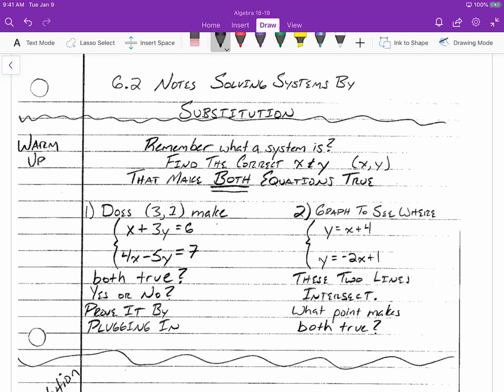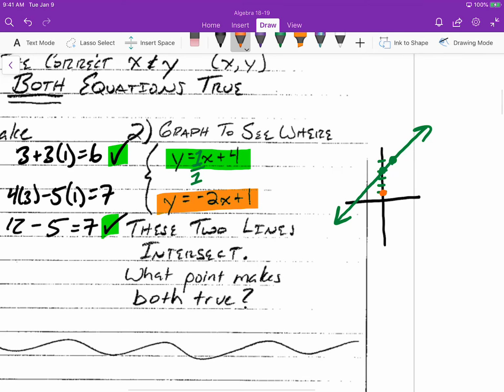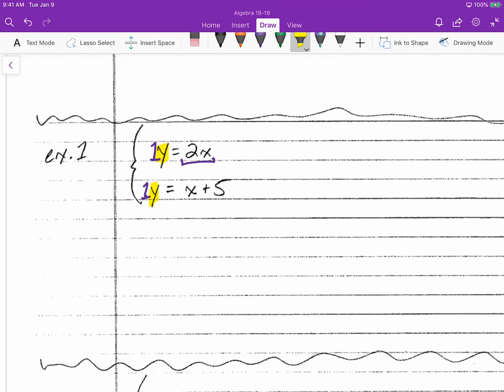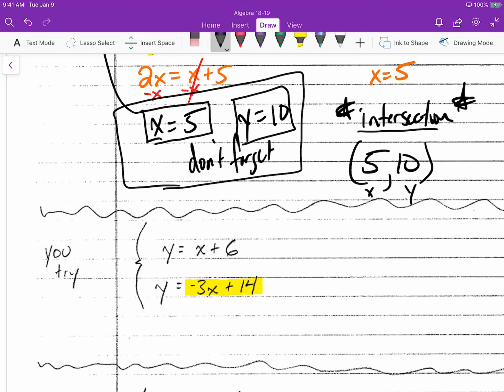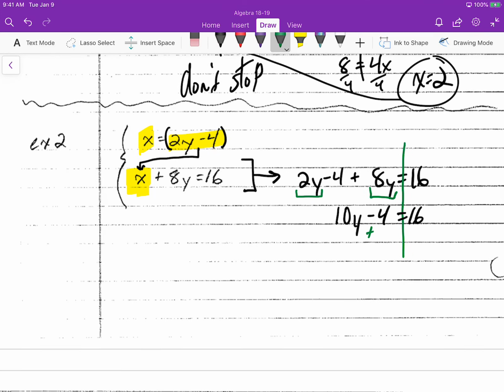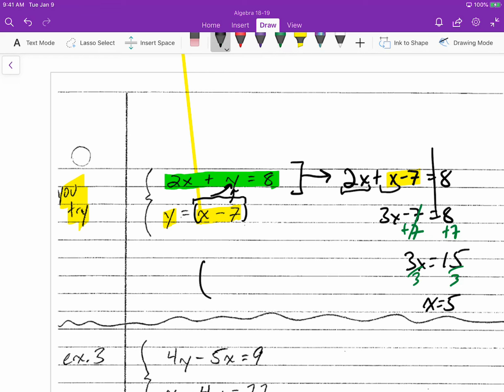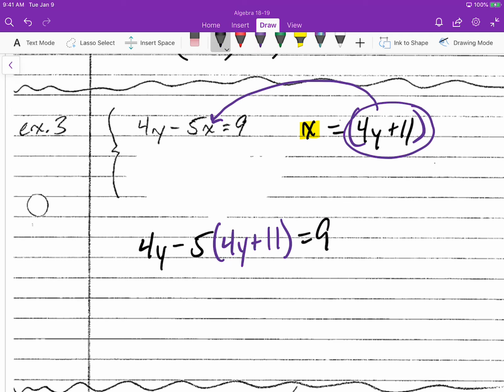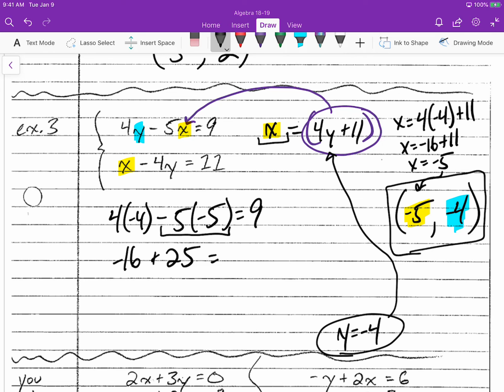6 2 Substitution Video Notes